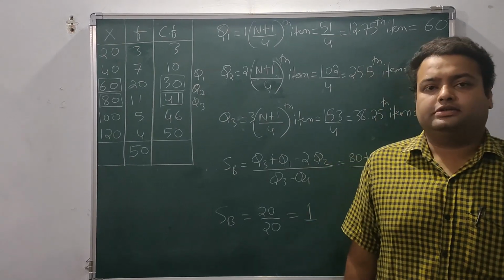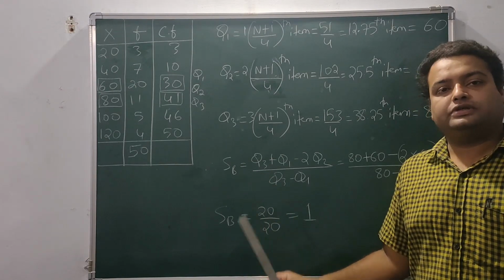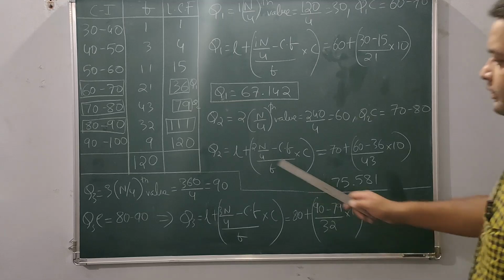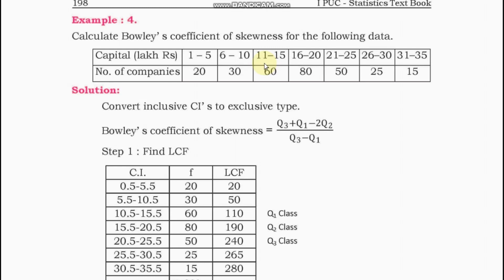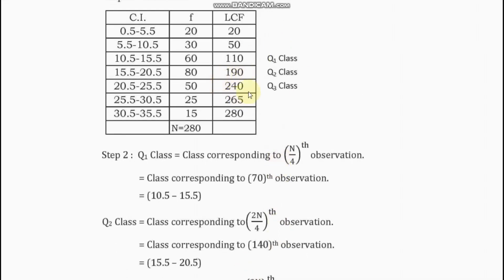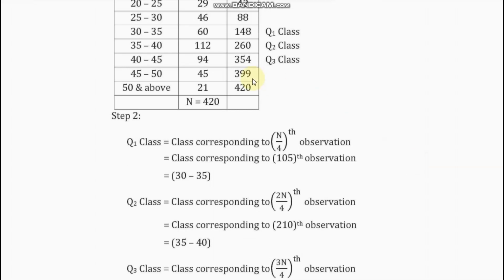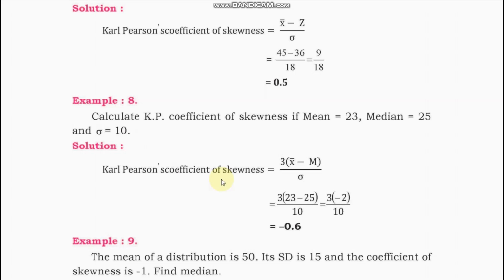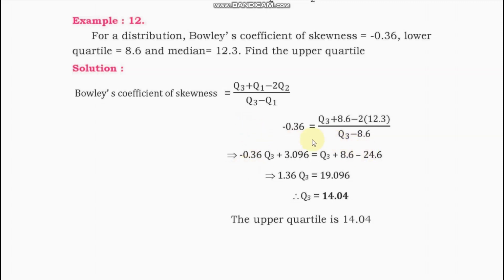Analysis of Univariate data IV Examples on Kp method and Bowley's method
Hello students, this video discusses some examples of the coefficient of skewness.